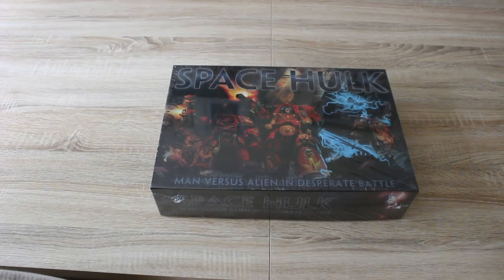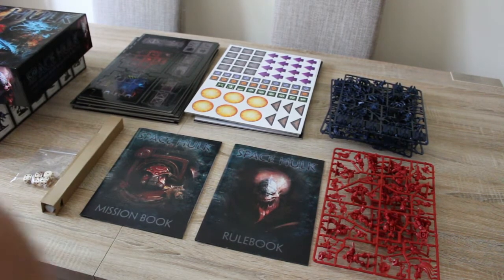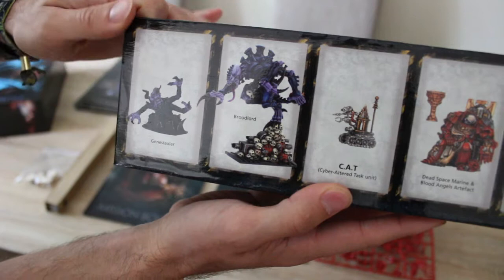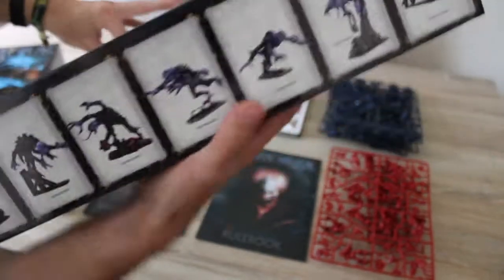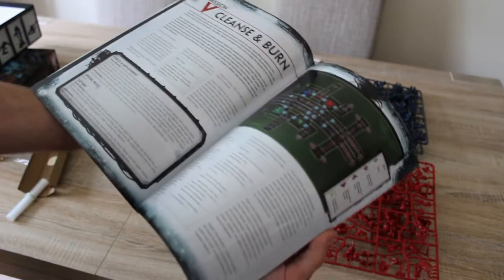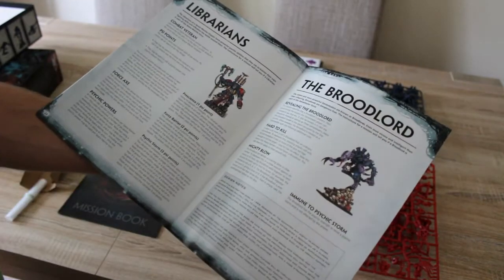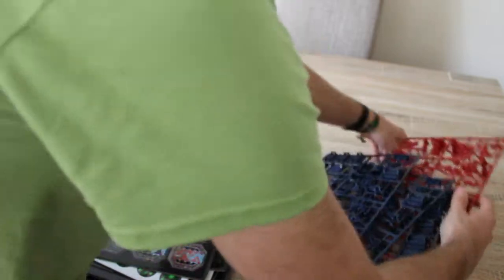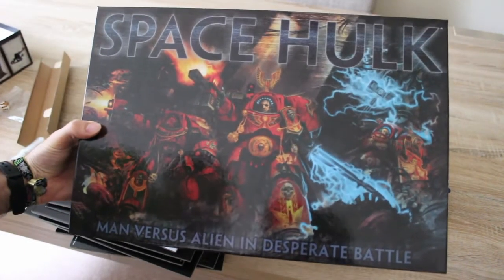Space Hulk 4th Edition Unboxing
Mike unboxes the 2014 fourth edition re-release of Space Hulk by Games Workshop.